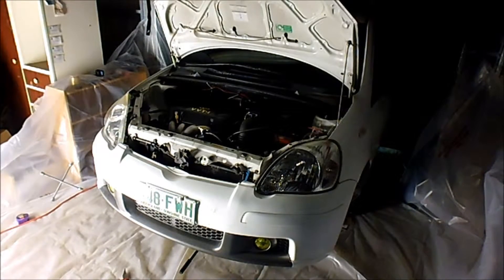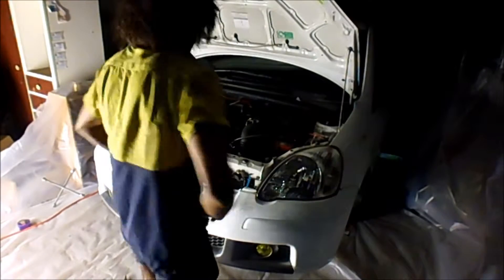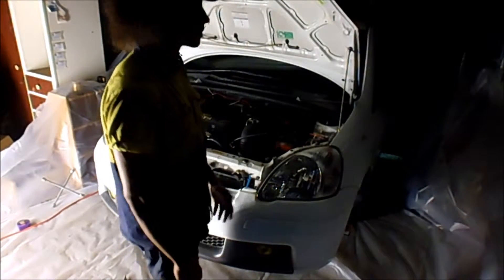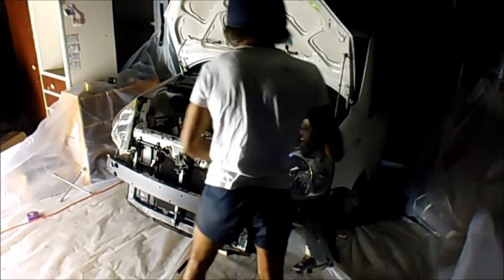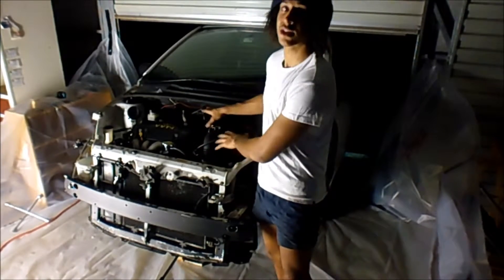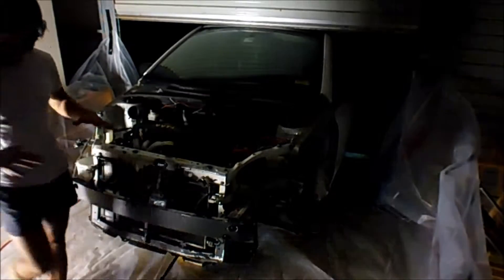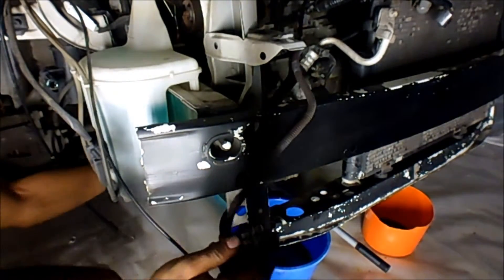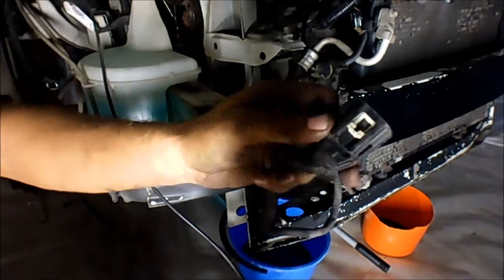PFP - Pt.14 Toyota Echo 2nz-fe To 1nz-fe Conversion [Unbolting]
This is (as the title says) my 2nz to 1nz swap.
In no way is this a D.I.Y. tutorial of any kind. I just thought I'd document bits and pieces. The most comprehensive write up that I've come across can be found
You will need to create an account, but if you are serious about taking on this task by yourself and have little clue as to what you are doing... It is worth the two and a half minutes taken to make an account.
I probably will do write up of my own at some stage but until then, the link above covers just about everything and is your best option in my opinion.

Hope this can be of some help.